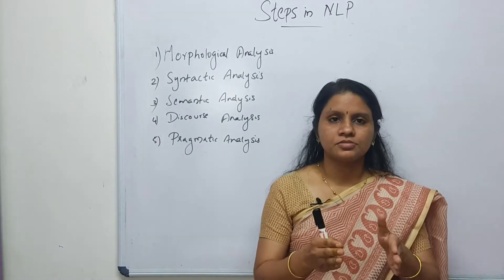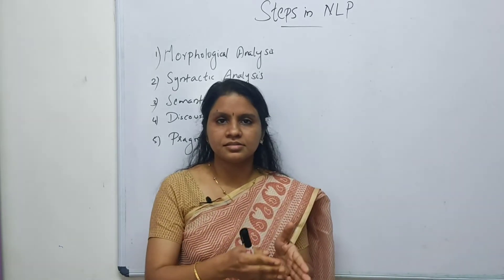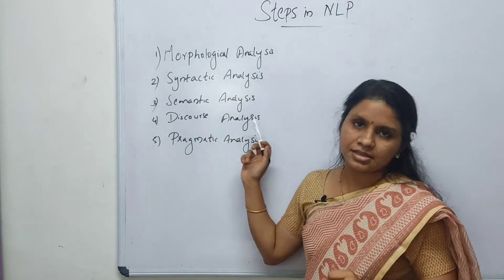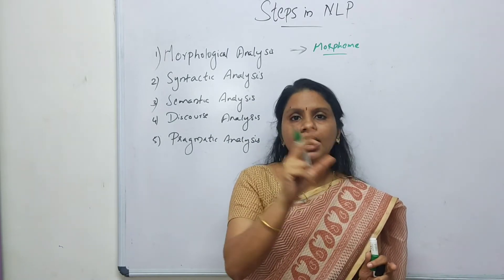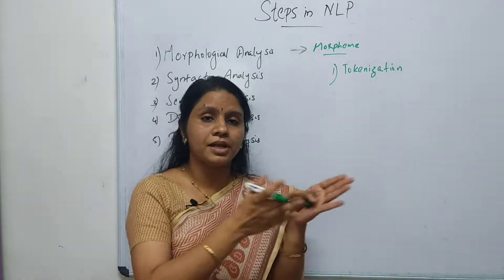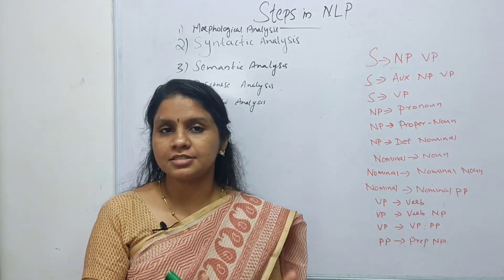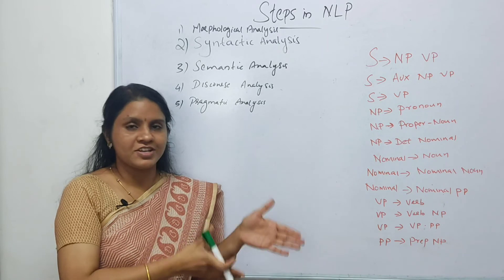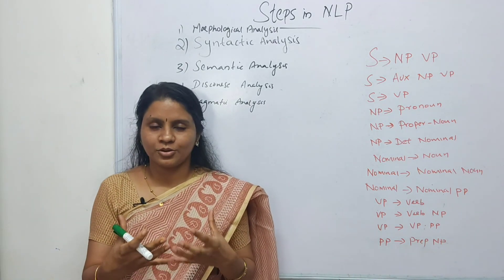Lec:23 Steps in Natural Language processing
This video list out the steps in NLP in detail